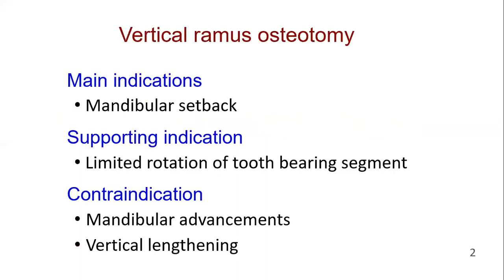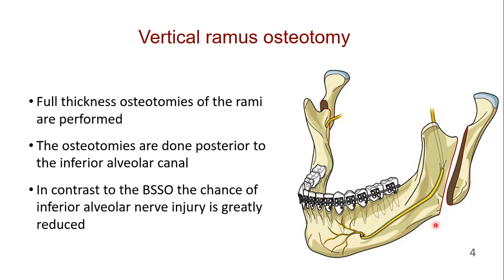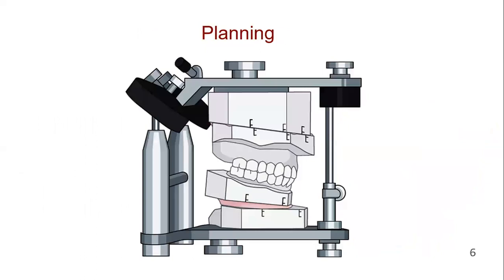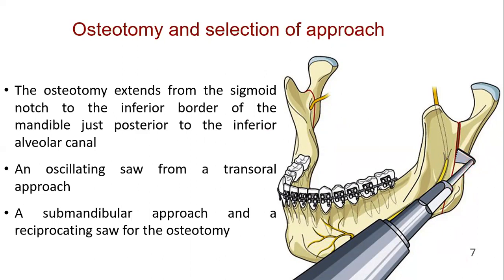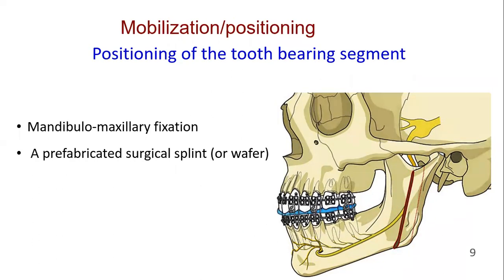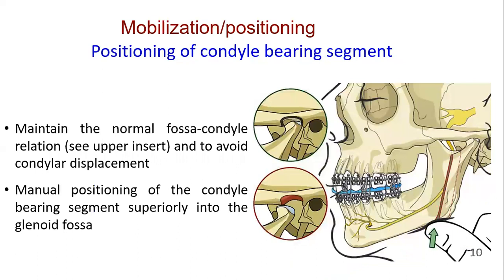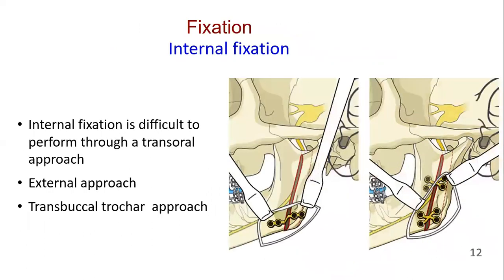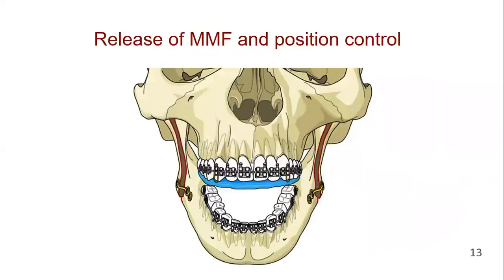Vertical ramus osteotomy | Orthognathic Surgery | Oral & Maxillofacial Surgery | Syed Amjad Shah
Vertical ramus osteotomy Orthognathic Surgery Oral & Maxillofacial Surgery